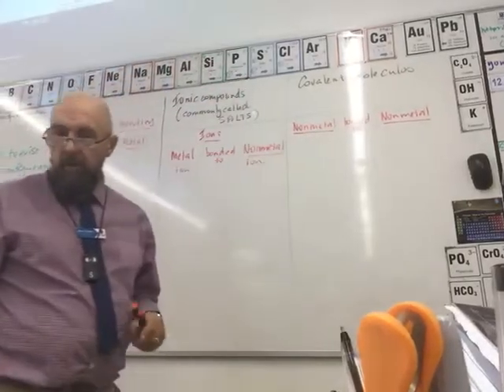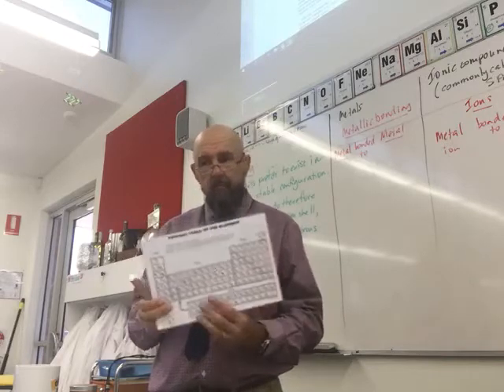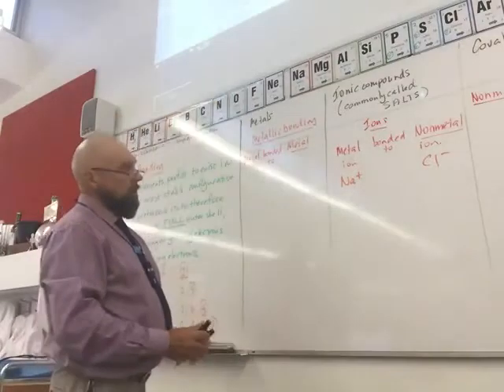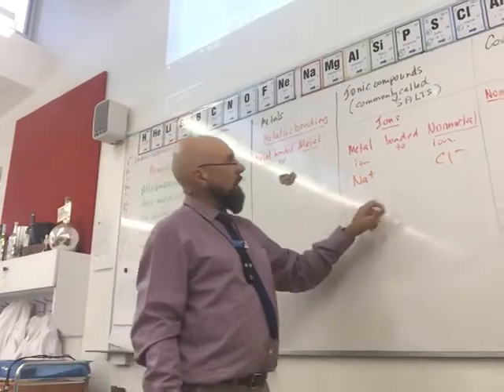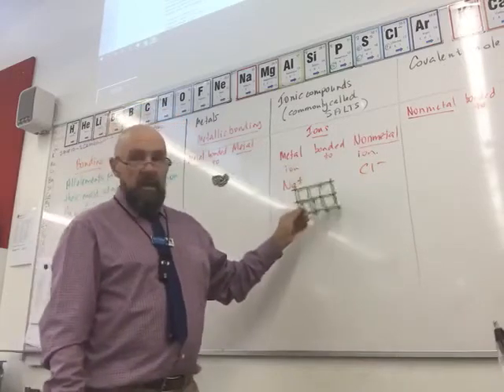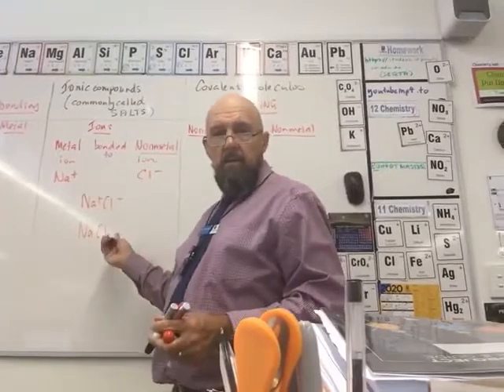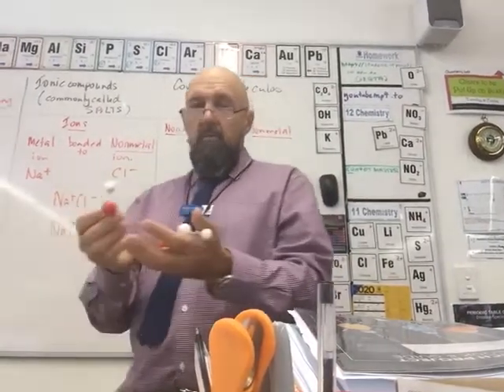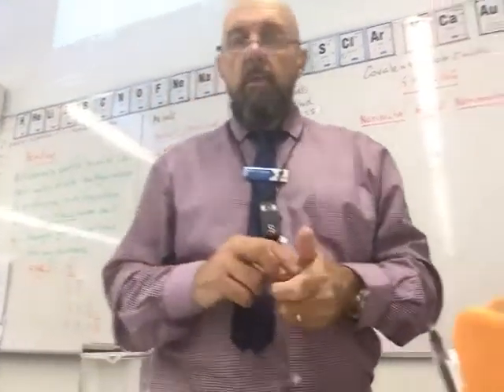11chem L1 2.1 Into to bonding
First lesson of a number introducing bonding. Topic 2 from SACE stage 1 course outline.